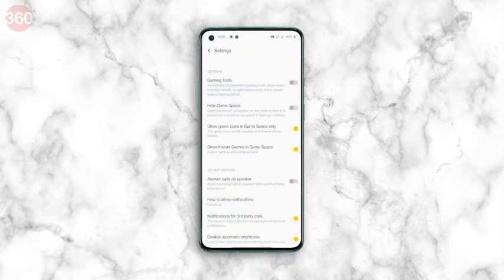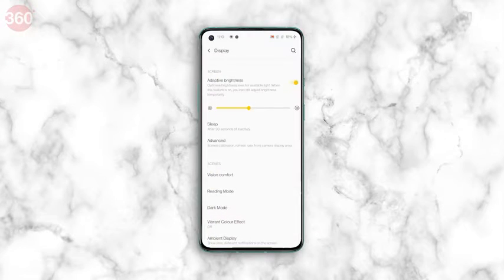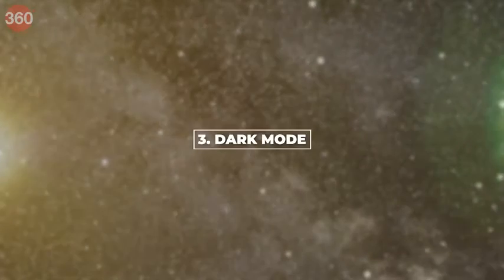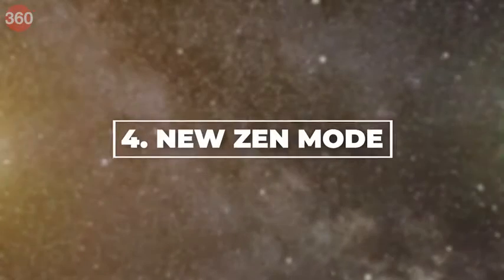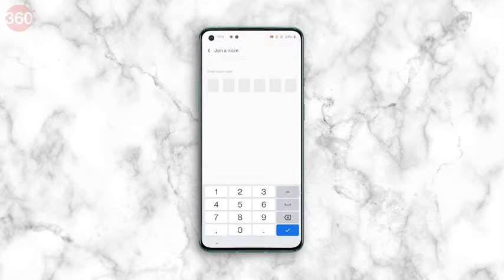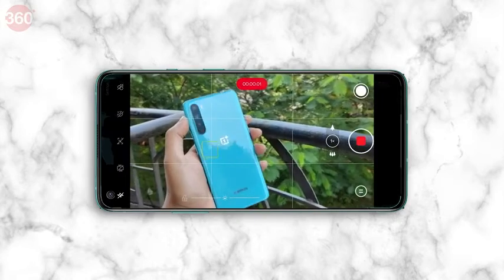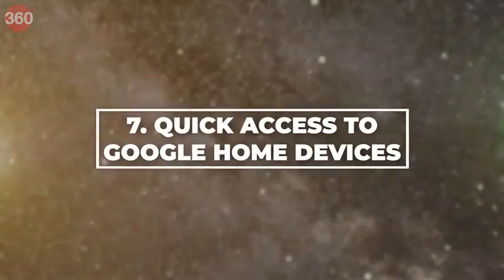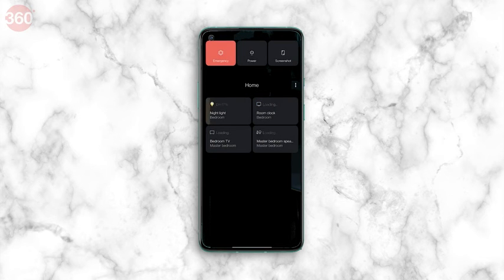OnePlus 8T 5G (Lunar Silver, 8GB RAM, 128GB Storage)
{ 6 } About this item
Rear Quad Camera with 48 MP Sony IMX586 Sensor, 16 MP Ultra Wide Angle, 5 MP macro lens and 2 MP monochrome lens,Front Camera with 16 MP Sony IMX471 Sensor
6.55 inch ( 16.63 centimeters) 120 Hz Fluid AMOLED Display with 2400 X 1080 Pixels resolution, 402 PPI density
8 GB RAM | 128 GB ROM
2.86 GHz Qualcomm Snapdragon 865 Octa-core Processor + Adreno 650 GPU , Oxygen OS based on Android 11 Operating system
4500 mAH Lithium-ion battery with 65 W “Warp charge”
1 year Manufacturer warranty for Device, Battery and in-box Accessories from the date of purchase
Box also includes: OnePlus 8T,Warp Charge 65 Power Adapter, Warp Charge Type-C to Type-C Cable, Quick Start Guide, Welcome Letter, Safety Information and Warranty Card, LOGO Sticker, Case, Screen Protector, SIM Tray Ejector
Important features: Face Unlock, HDR, Screen Flash, Face Retouching, CINE Aspect Ratio Video Recording, Video Portrait, UltraShot HDR, Nightscape, Macro, Portrait, Pro Mode, Panorama, Smart Pet Capture, AI Scene Detection, RAW Image, Filter, Video Focus Tracking, Super Stable, Video Nightscape, Dual Stereo Speakers, Noise cancellation support, Dolby Atmos
supports Alexa Hands-Free. Alexa on your phone lets you make phone calls, open apps, control smart home devices, access the library of Alexa skills, and more using just your voice while on-the-go. Download the Alexa app and complete hands-free setup to get started. Just ask - and Alexa will respond instantly.
Show Less